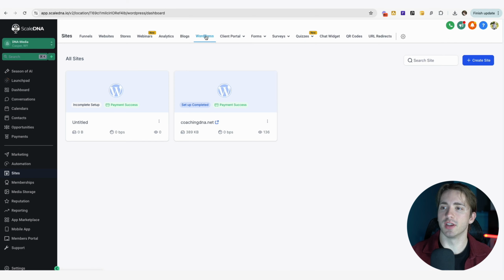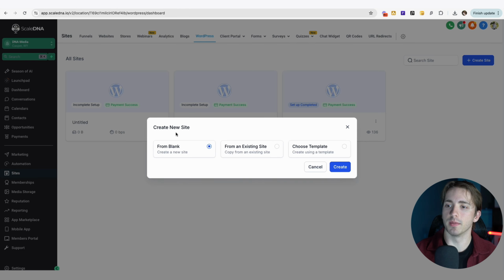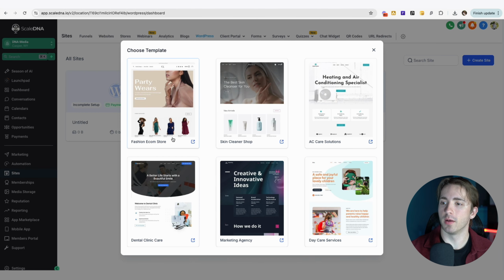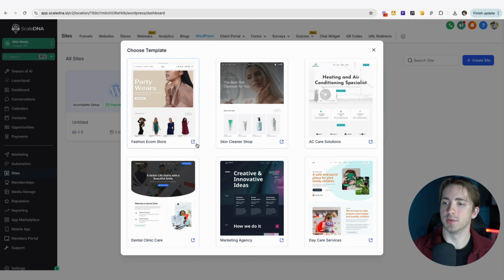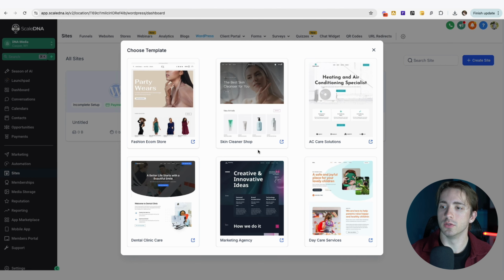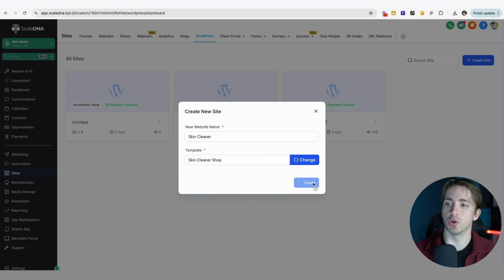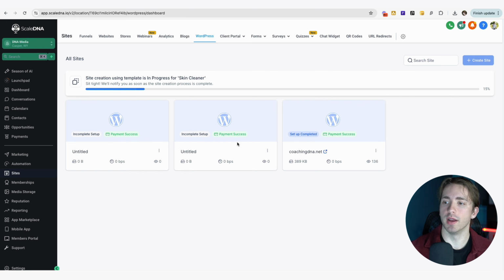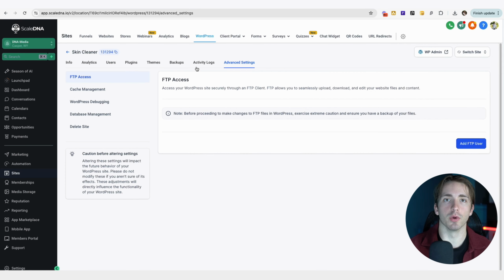WordPress in GHL : WEBSITE TEMPLATES!!! WOOHOO!!!